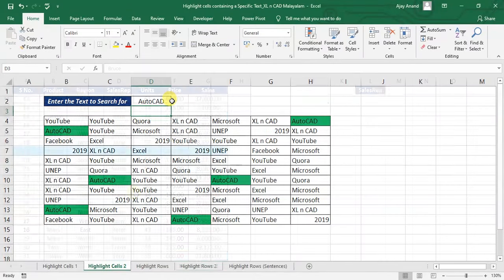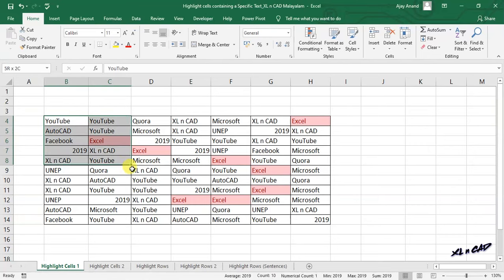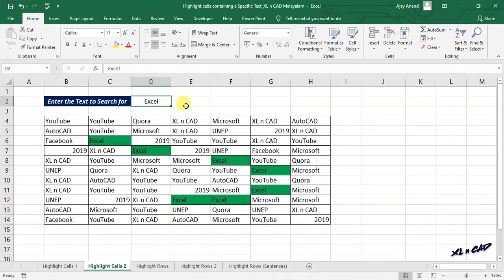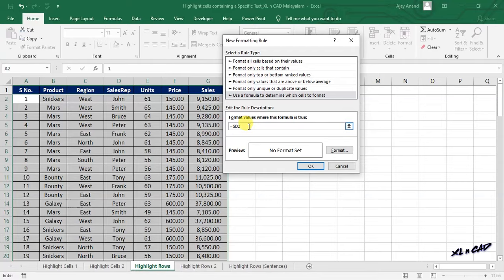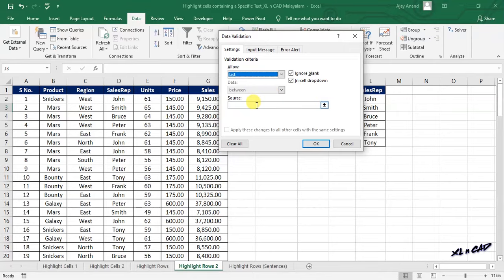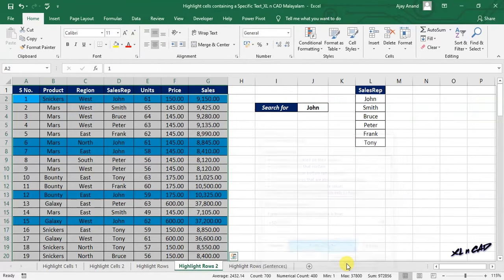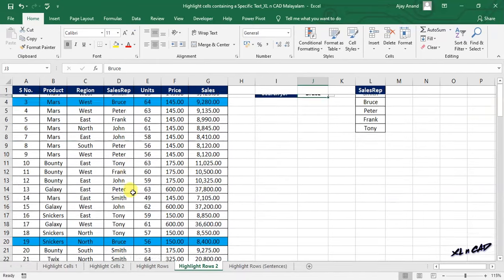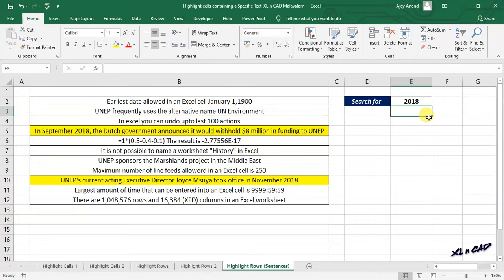Highlight cells containing a Specific Text or Number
5 Methods to highlight cells that contain a specific text or number are explained in this video.

🚚Check my store on Amazon.